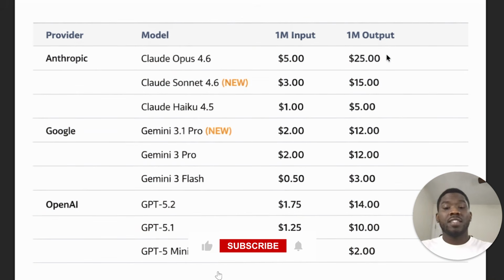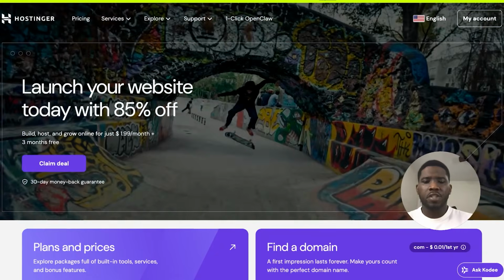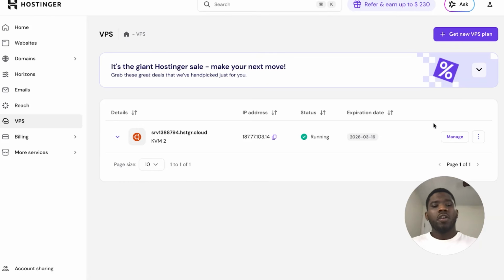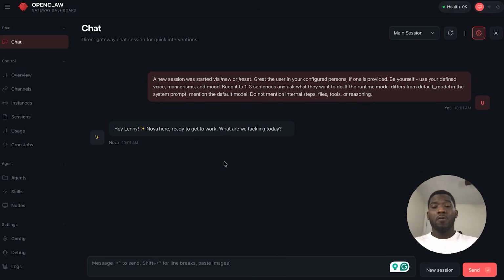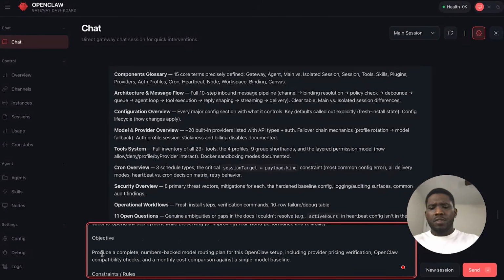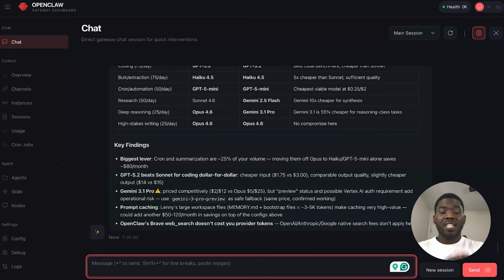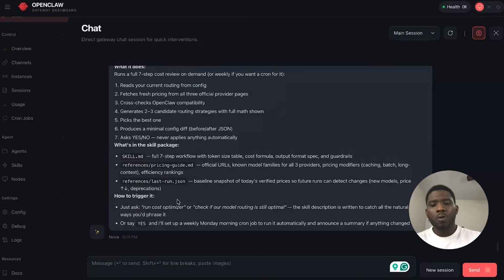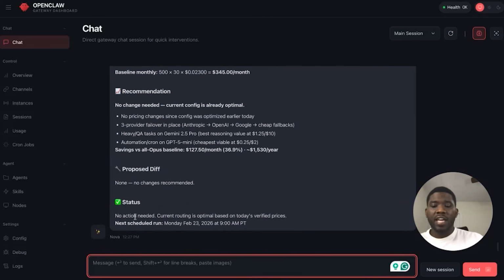OpenClaw + Gemini 3.1 Pro: Cost Optimized Full Setup (50% Cheaper)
In this video, I give a tutorial on how to optimize your OpenClaw setup using sub-agents.